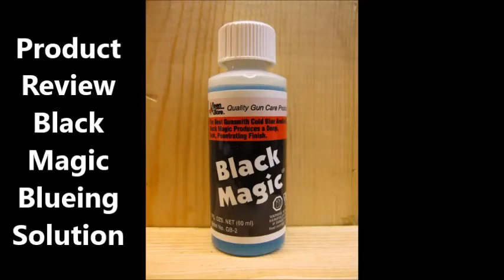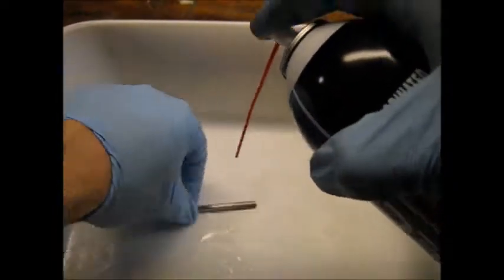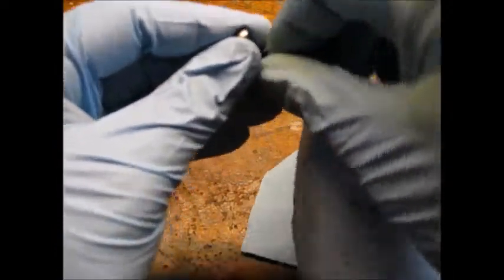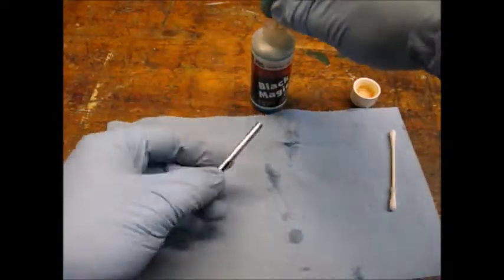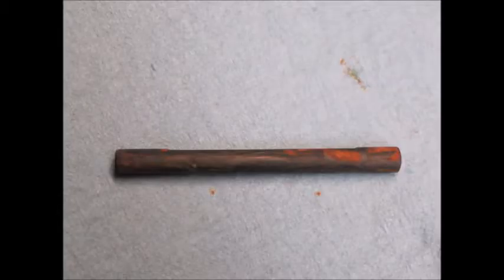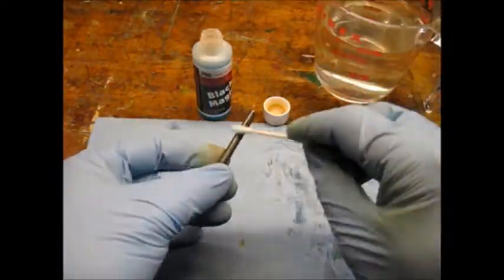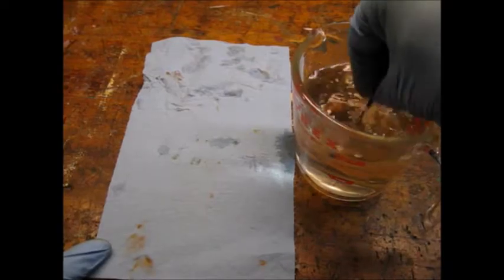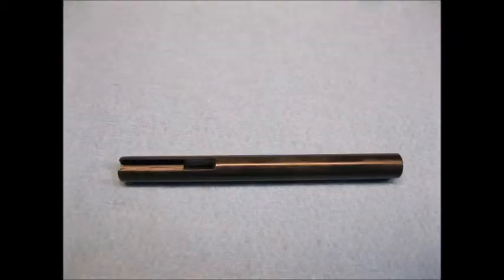Product Review - Black Magic Blueing Solution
KleenBore Safariland Group Black Magic